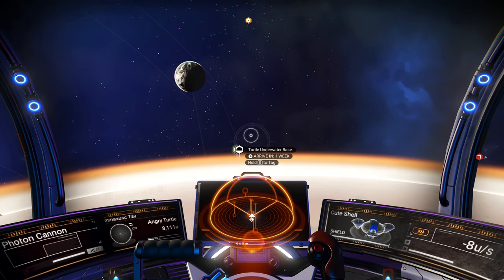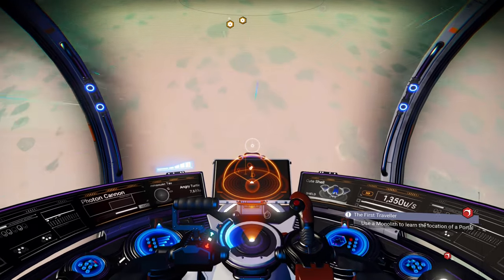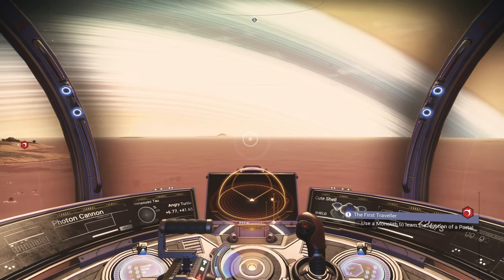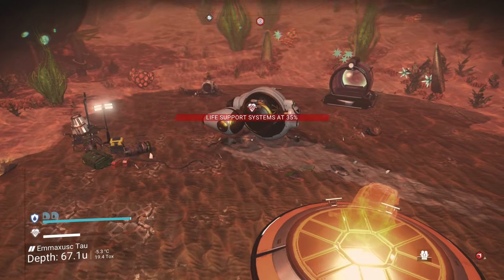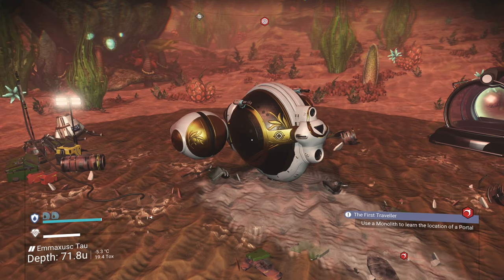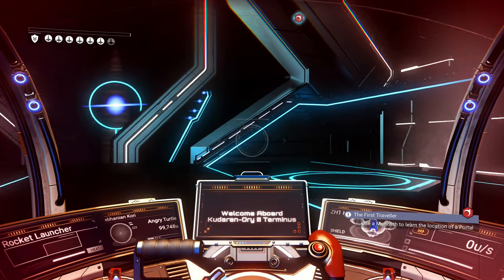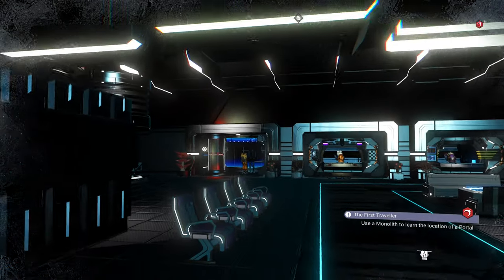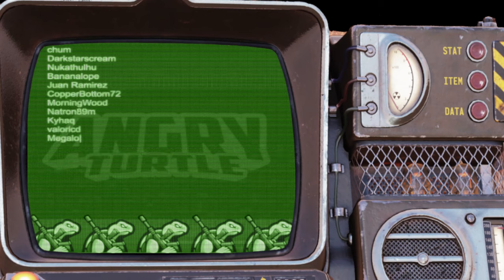Cute S Class EXOTIC STARSHIP Location & On Planet Coordinates Explained - No Man's Sky